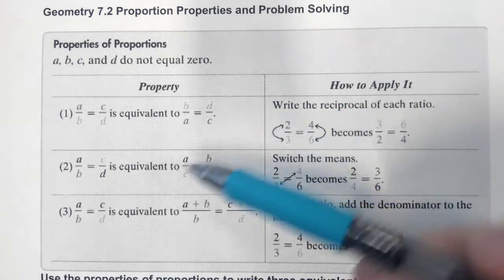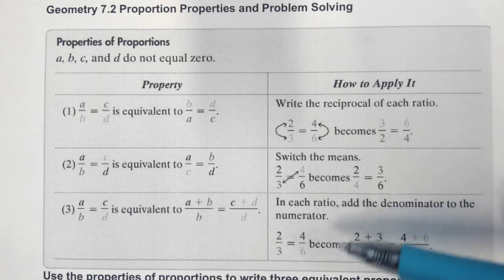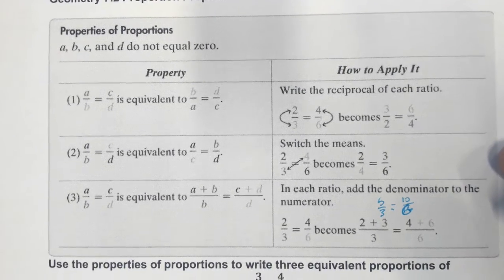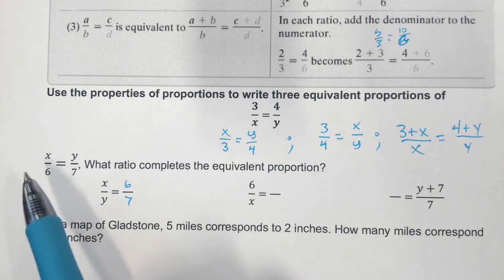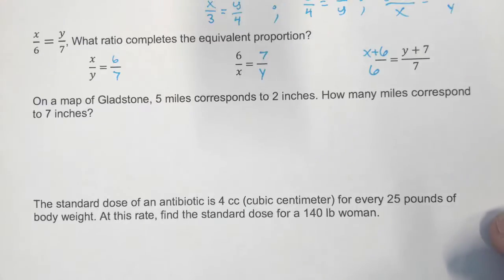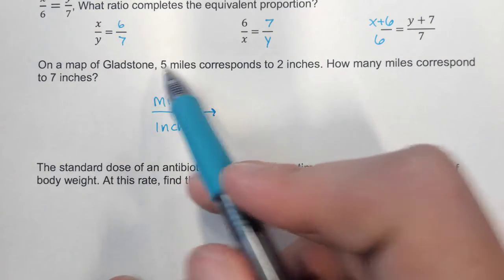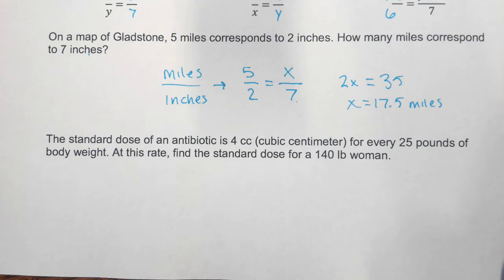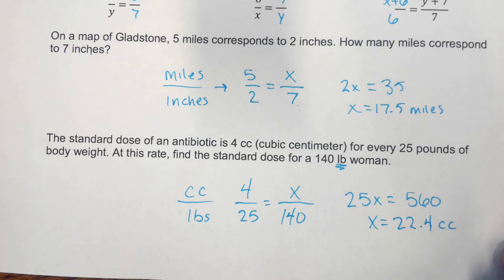7.2 Proportion Properties and Problem Solving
Geometry Video for December 13th